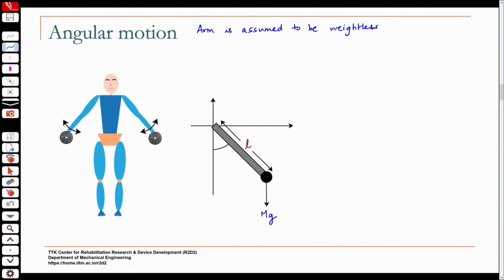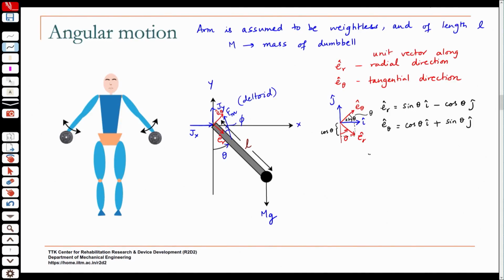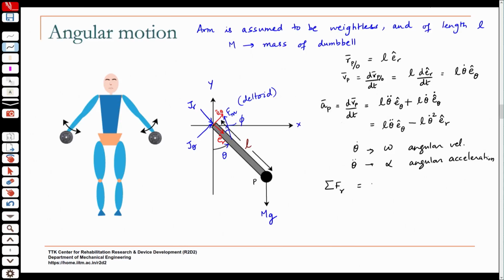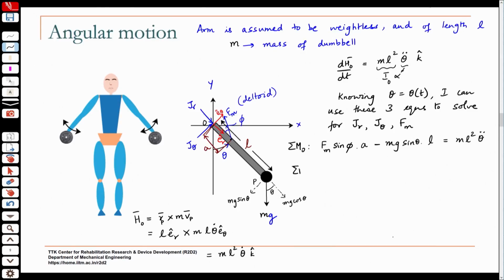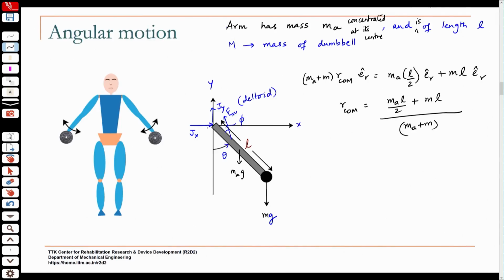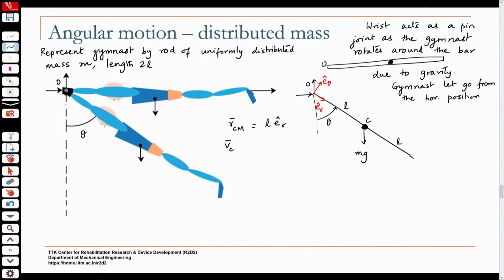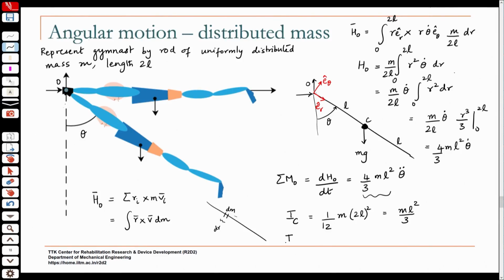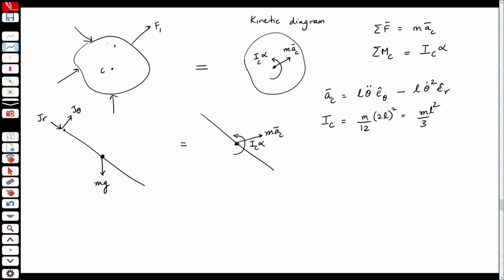#30 Kinetics: Angular Motion | Part II | Mechanics of Human Movement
This video continues the analysis of angular motion, focusing on a model of shoulder exercise with a dumbbell. You'll learn how to calculate the center of mass and moment of inertia for the system and apply these concepts to understand the forces and moments involved. The concept of a kinetic diagram is also introduced to simplify the analysis.